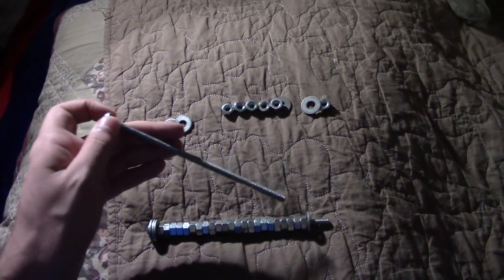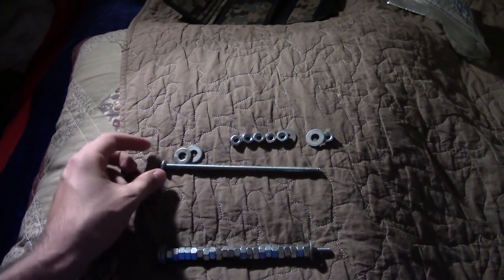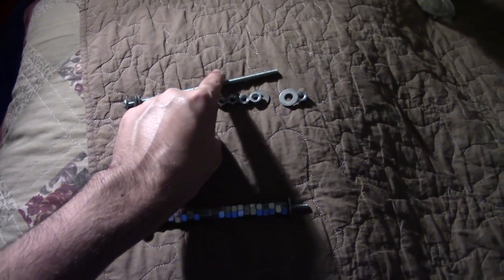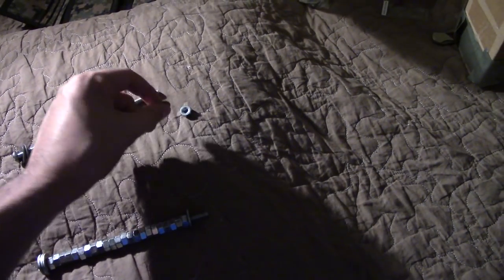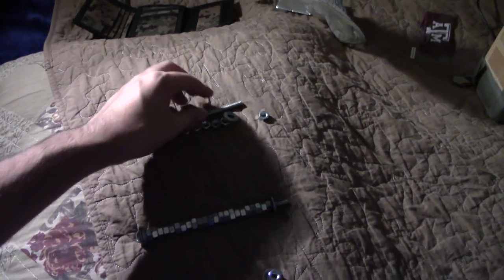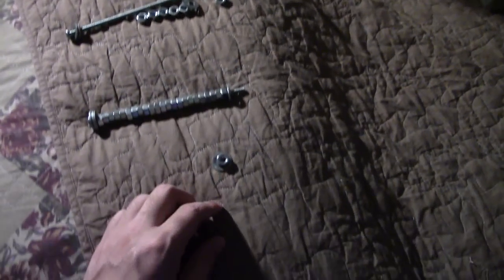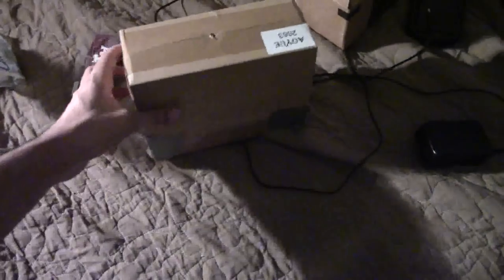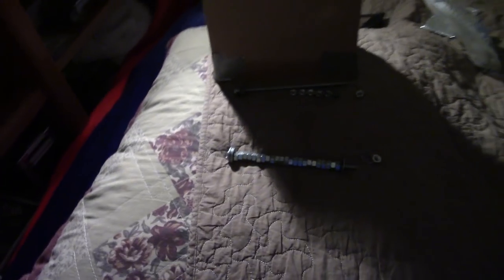DIY Cardboard box tripod(with a metal screw,washers and nuts)